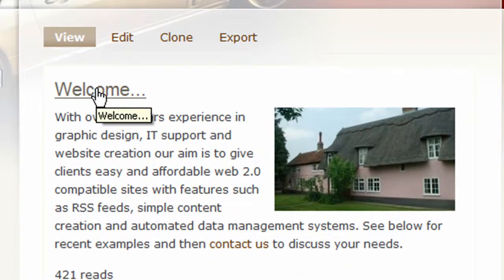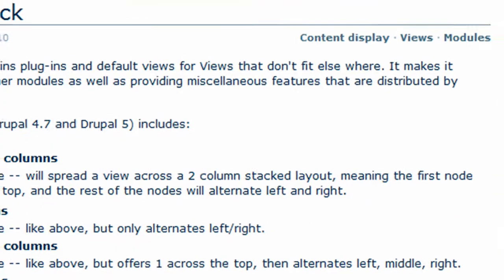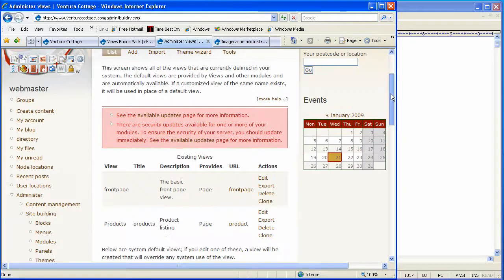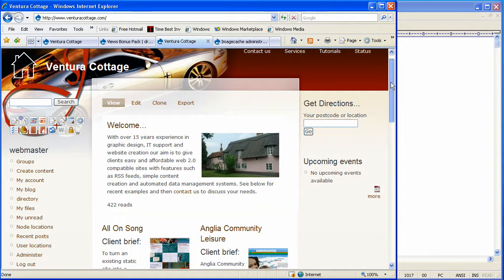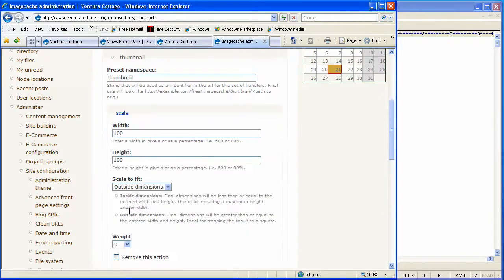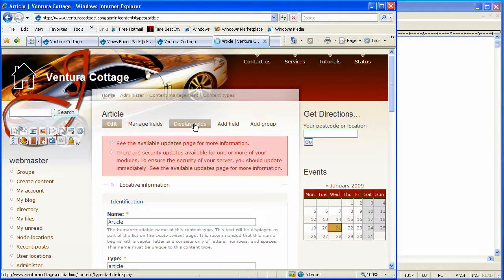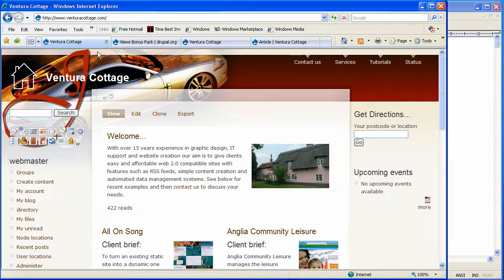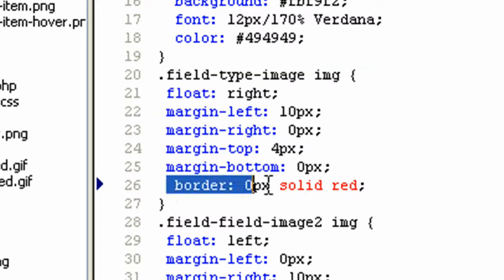drupalhd01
Drupal 5 two Column home page with teaser Images right aligned. We also provide IT training, support and custom themes see also